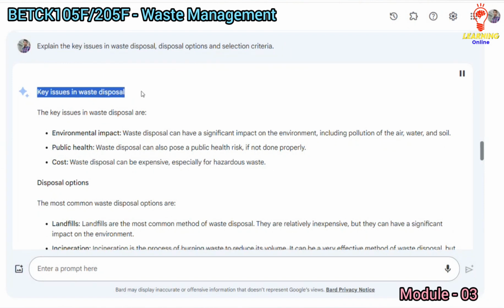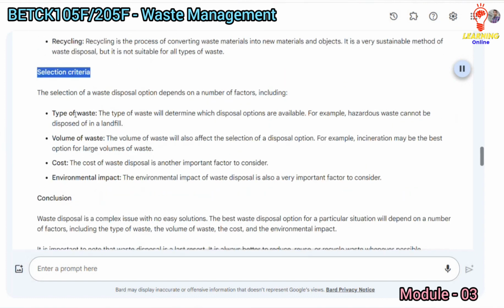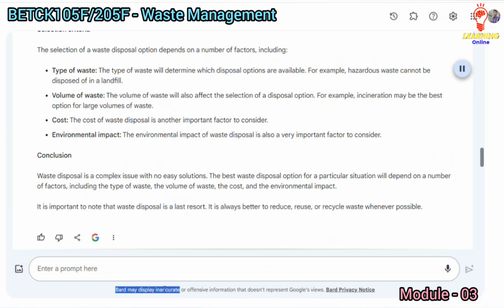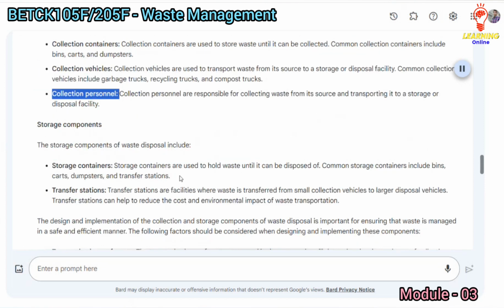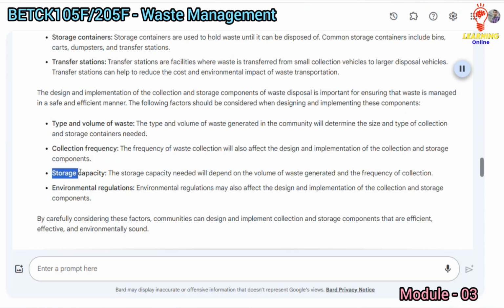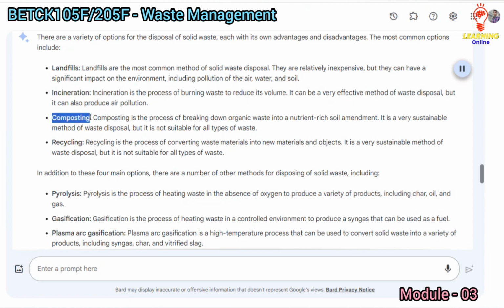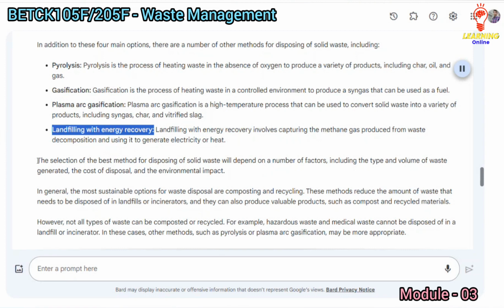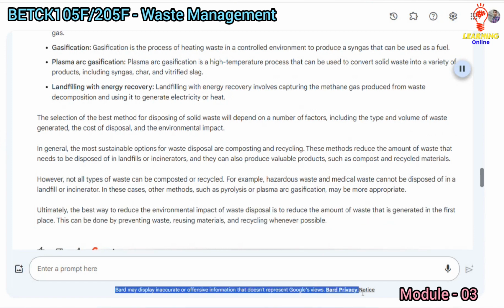26 The key issues in waste disposal, disposal options and selection criteria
Title: Navigating Waste Disposal: Issues, Options & Criteria | BETCK205F/BETCK105F Insights

Description:
Embark on a journey through the crucial aspects of waste disposal in this illuminating session for BETCK205F/BETCK105F. 🌿🗑️ Explore the key issues, disposal options, and the criteria that drive sustainable waste management.

🔥 Dive into Waste Disposal Insights: [Link to YouTube Video Goes Here] 🔥

A visually engaging graphic featuring a landfill site, recycling symbols, and eco-friendly elements, symbolizing the diverse aspects of waste disposal. Overlay text reads "Waste Disposal: Issues, Options & Criteria" to capture attention.

Embark on this enlightening journey to understand the core elements of waste disposal. Whether you're a student or an enthusiast, this video empowers your understanding.